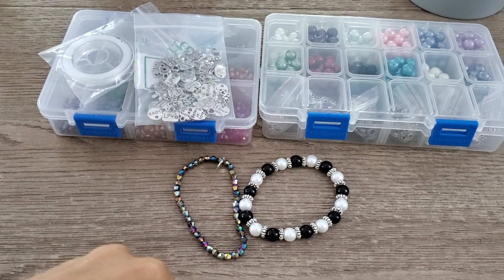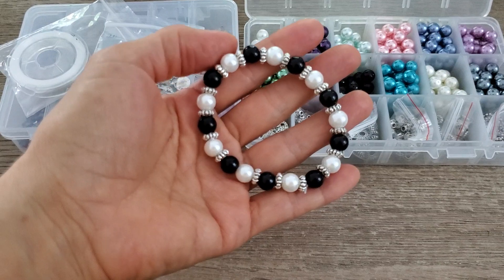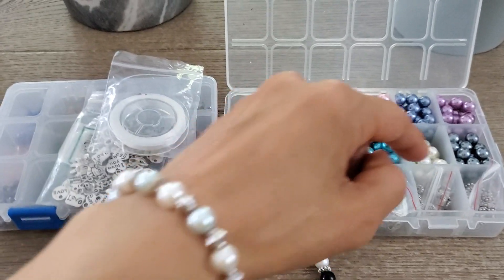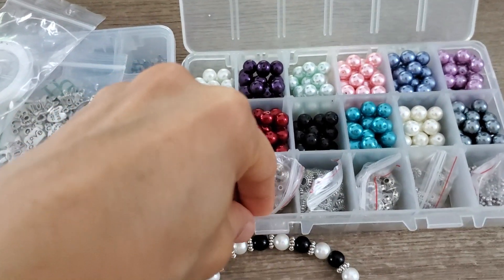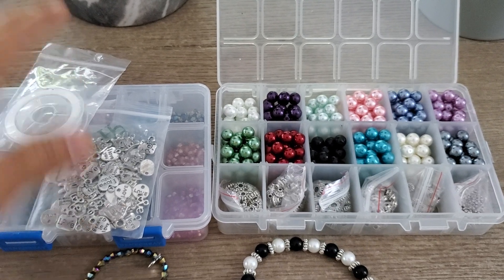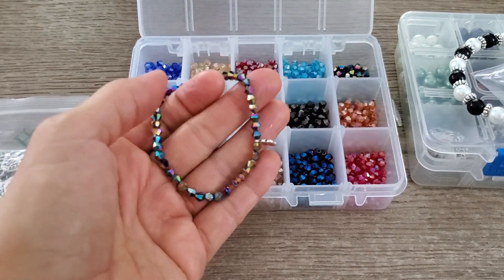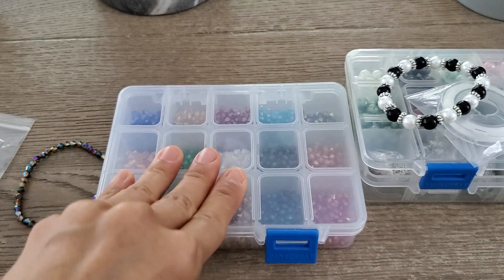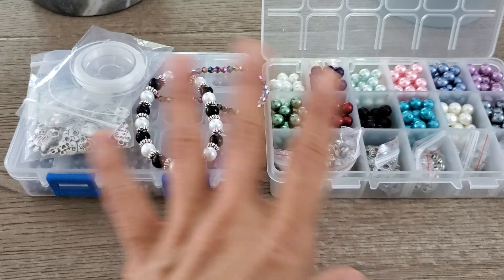Project Share: Using BeeBeeCraft.com Products (June Projects #1)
Beebeecraft.com recently contacted me with an opportunity to review some of their products; this is first of two project shares that I have planned, using my second month of collaborating with the company. Below are the links to the homepage and the three items that I used in today's video. Make sure you check out the site to get some great deals!

PandaHall Elite About 1800 Pcs 4mm Faceted Bicone Rondelle Glass Beads Briolette Crystal Czech Spacer Beads 15 AB Colors for Jewelry Making

PandaHall Elite 1 Box Round Glass Pearl Beads 12 Colors Diameter 8mm with 6 Styles Spacer Beads and Elastic Crystal Beading String for Jewelry Making

ARRICRAFT 50PCS(10pcs/Set, 5 Sets) Antique Silver Love Items for Valentine's Day Alloy Pendants

FTC: All items shown in the video were gifted to me, and the views expressed in this video are my own.